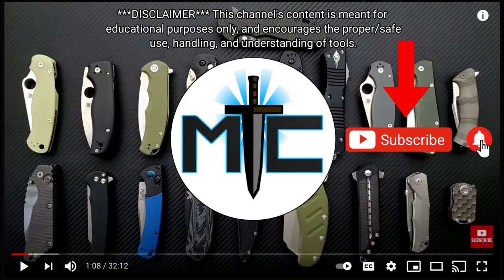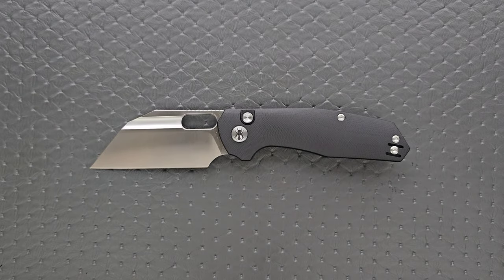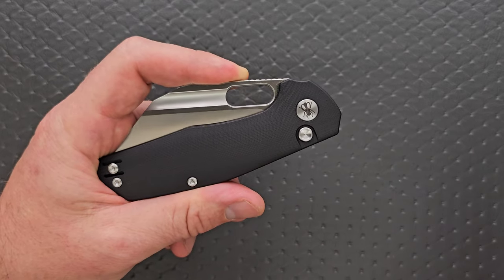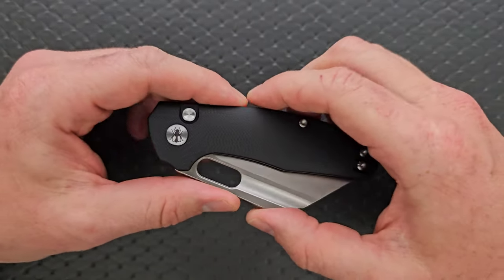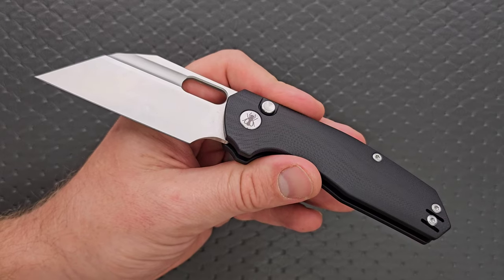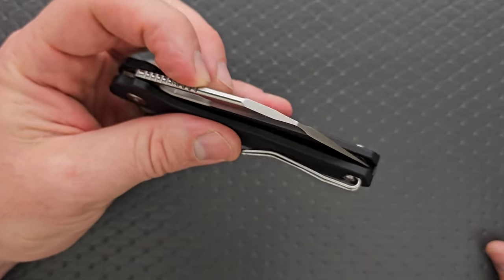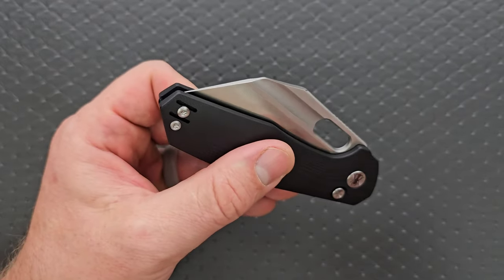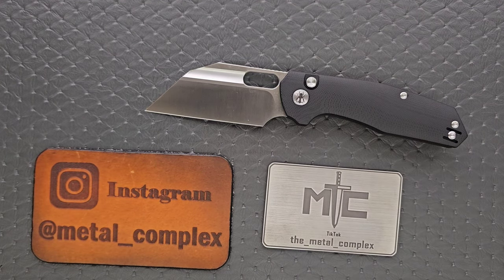Ironfly Yolo Folding Knife - Full Review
Full review of the Ironfly Yolo.